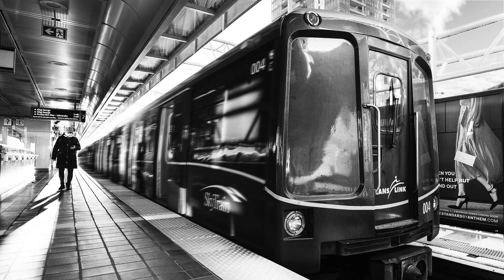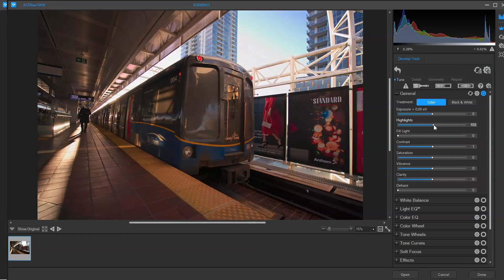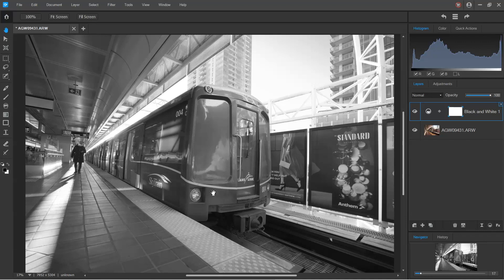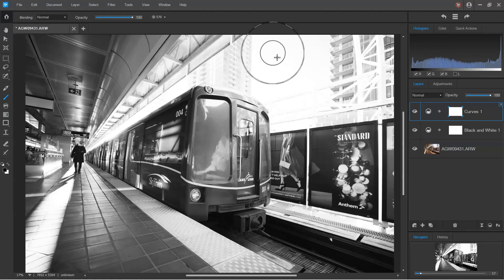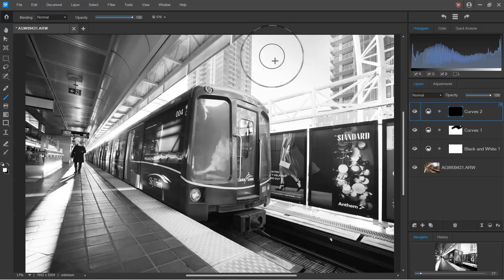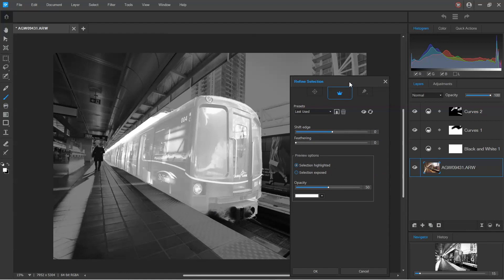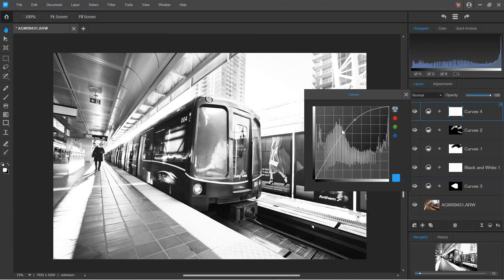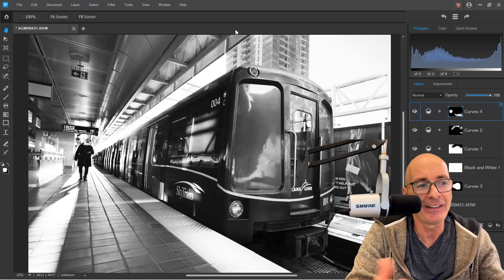How to Create Urban Black and White Art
Follow along with professional photographer Alec Watson as he uses ACDSee Gemstone Photo Editor 12 to create an urban Black & White work of art!
Some of the tools featured in this video include: ACDSee RAW (a non-destructive RAW photo editor built into Gemstone), Adjustment Layers, Masks, Curves, Select Subject, and Crop.